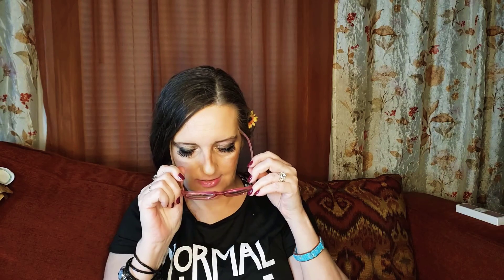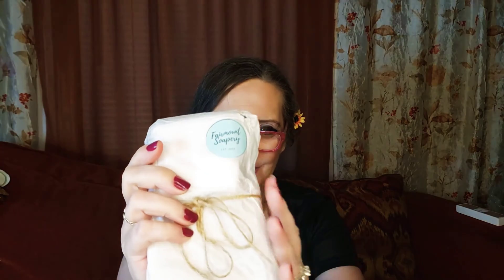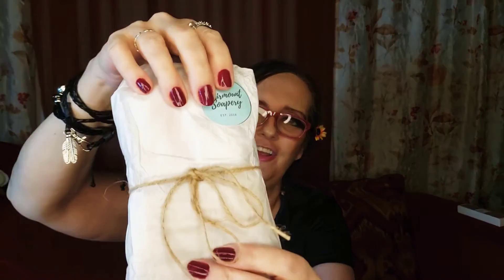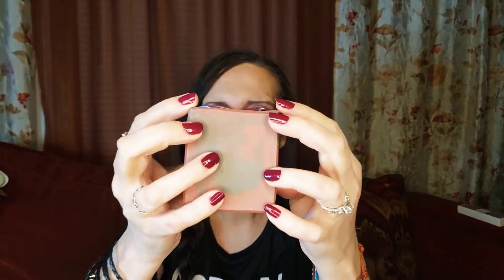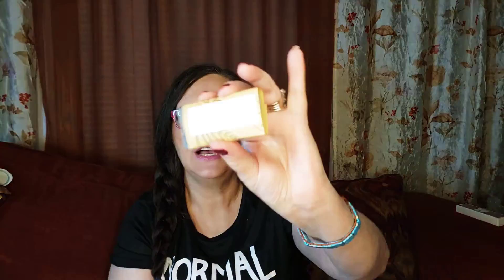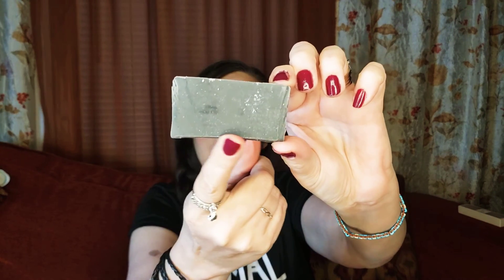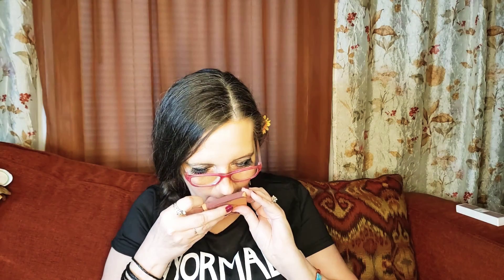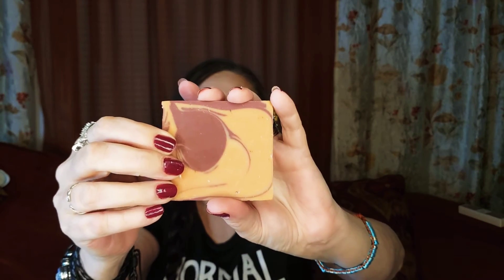FAIRMOUNT SOAPERY ETSY TENNESSEE MADE SOAP OF THE MONTH SUBSCRIPTION 🥰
THIS IS A MONTHLY SOAP SUBSCRIPTION THAT I RECEIVE FROM A LOVELY LADY NAMED PAM @FAIRMOUNT SOAPERY ... I JUST HAPPENED ACROSS IT ON ETSY ONE DAY AND I ORDERED A COUPLE TO TRY, THEN RIGHT AWAY ORDERED MORE!
IF YOU ENJOY FRESH, HOMEMADE SOAPS LIKE I DO, YOU REALLY SHOULD CHECK OUT PAM'S STORE. SHIPPING IS FAST AND YOU CAN BUY A LITTLE OR A LOT! ONCE OR MONTHLY... OR MORE OFTEN, LOL..

FAIRMOUNT SOAPERY@ GMAIL.COM
FAIRMOUNT SOAPERY IS ALSO ON FACEBOOK, INSTAGRAM AND IN THE ETSY SHOP!
DO YOU HAVE A FAVORITE. WOULD YOU LIKE TO SEE ME BUY A CERTAIN SCENT? LET ME KNOW! XO, CAROL